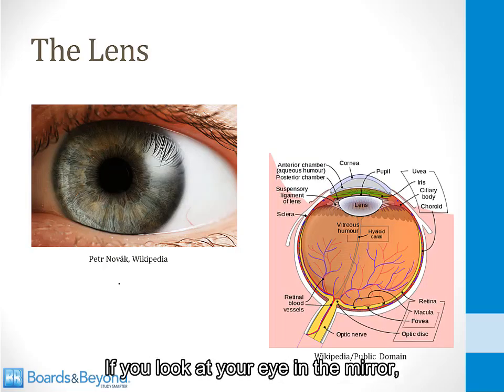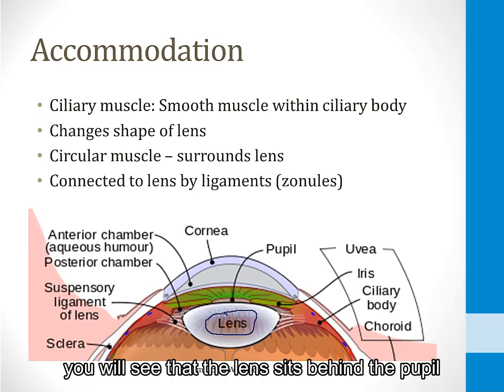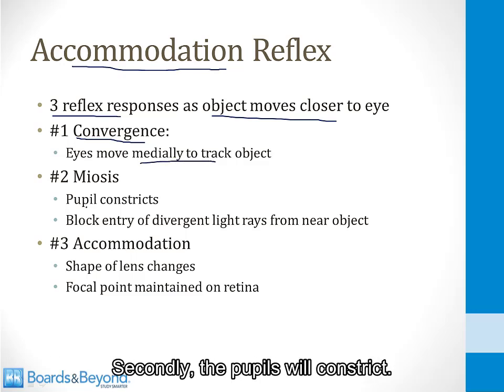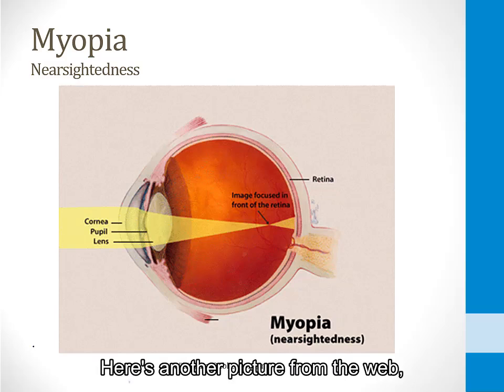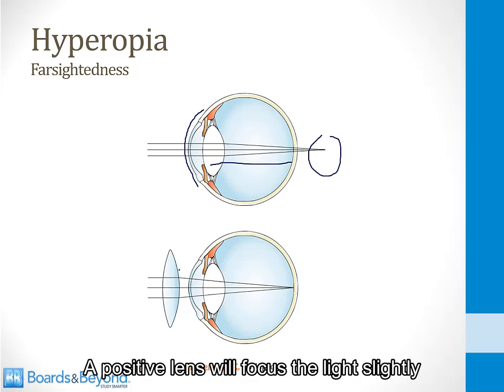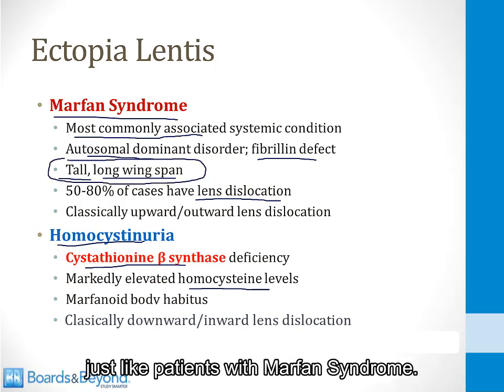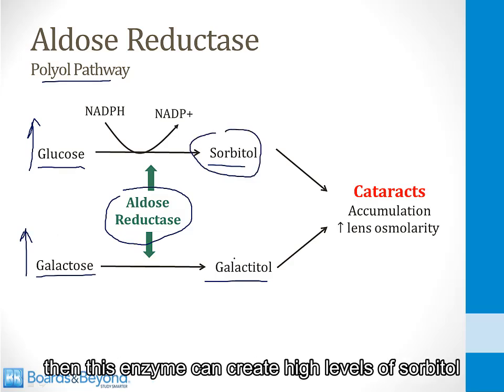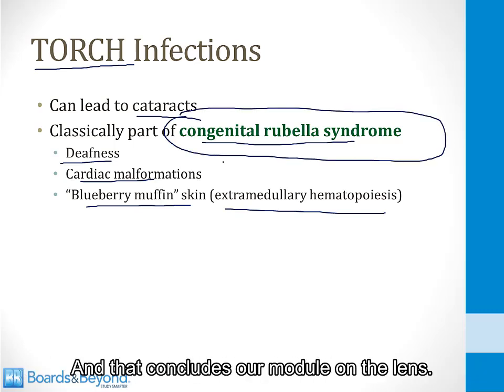CNS 5.2 The Lens